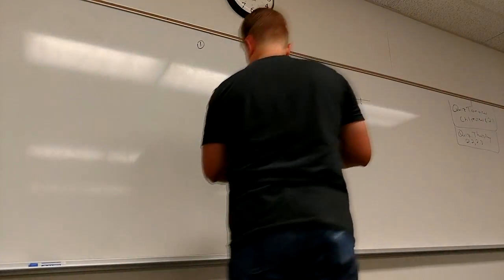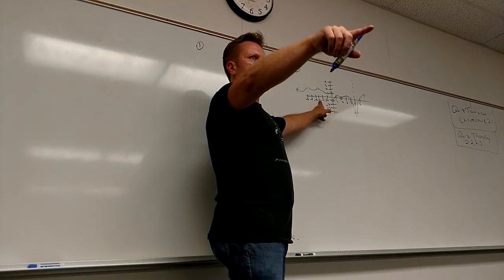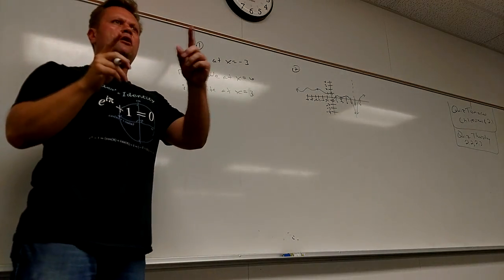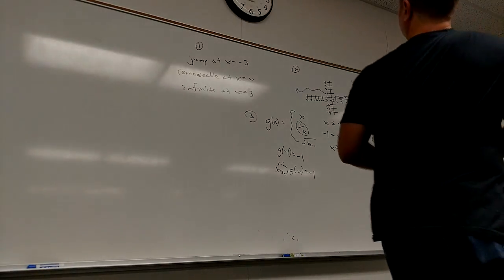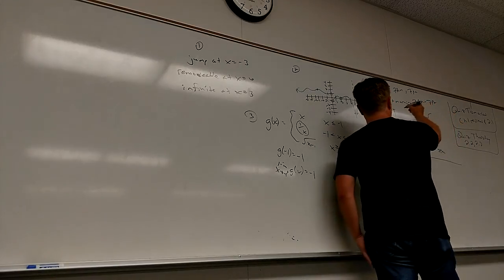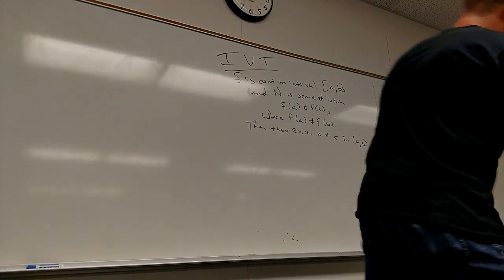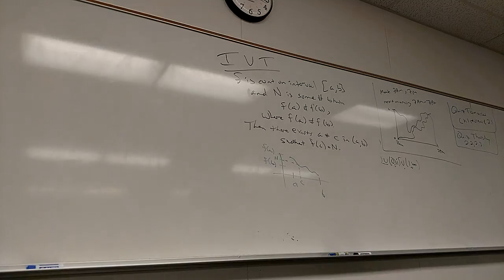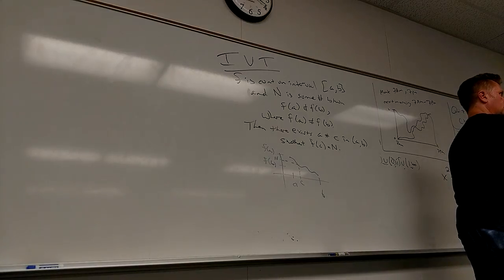Math 180, June 12 Lecture, part 4